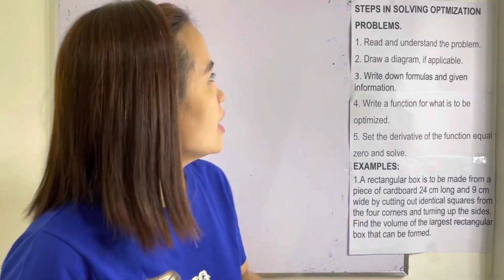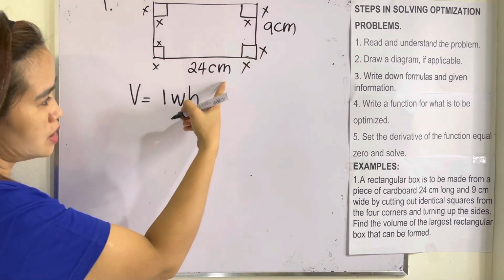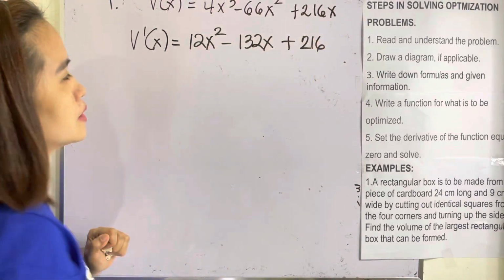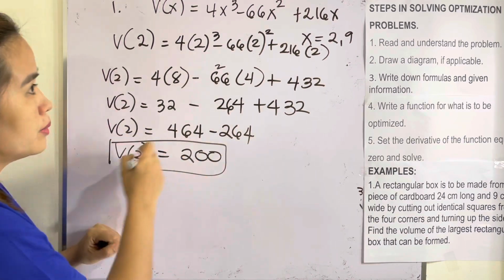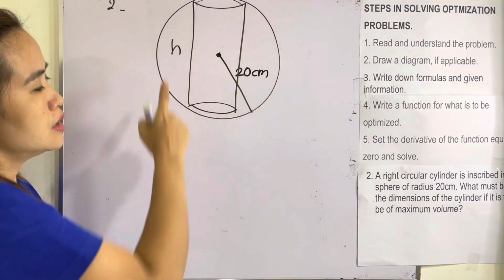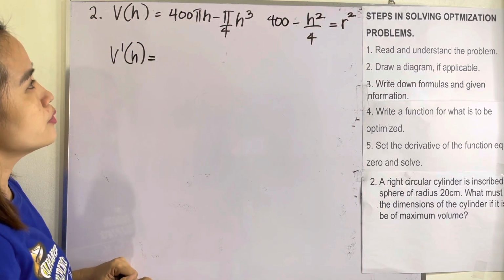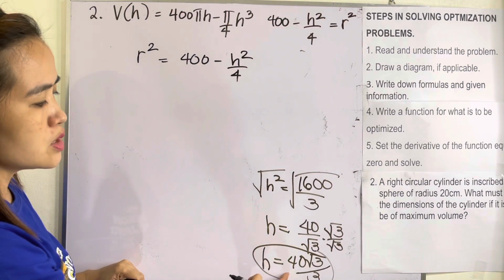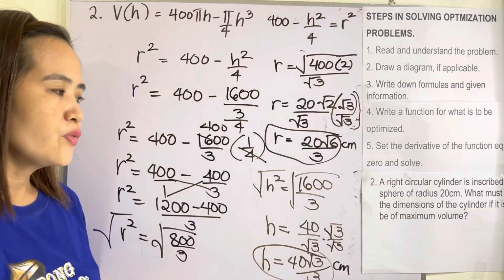Solving Optimization Problems | MAmiTEO teaches MATH